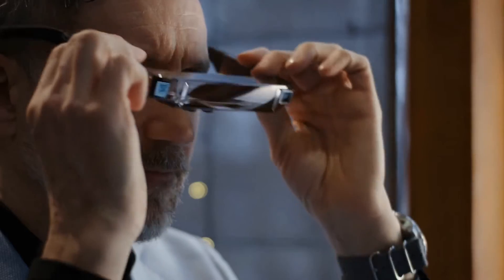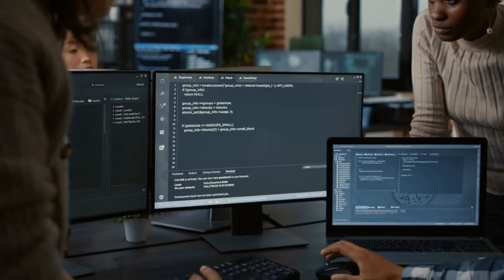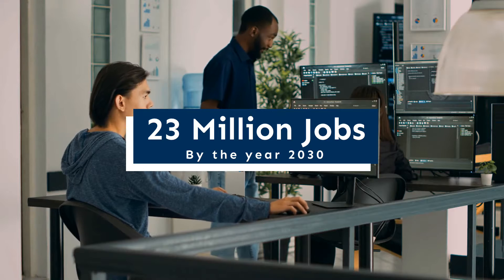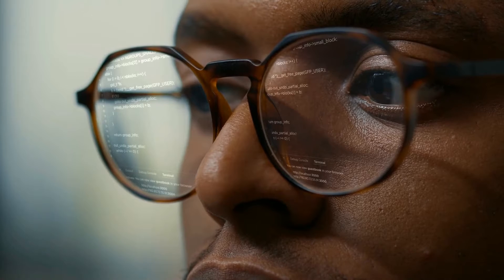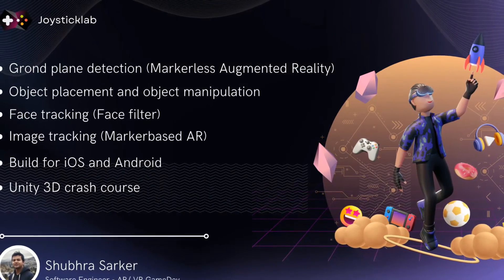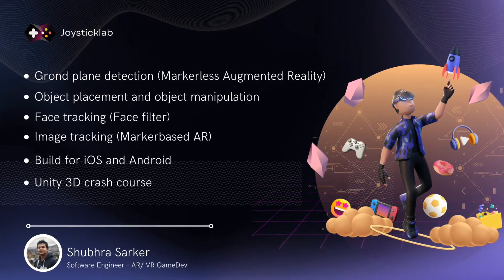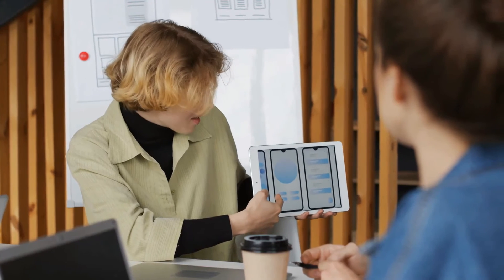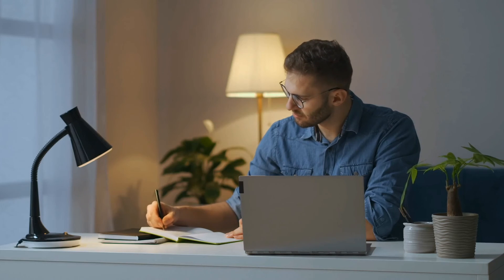Learn AR App Development with NO CODE in Unity 2022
In this mini-course, we will explore how easy it is to get started with Augmented Reality(AR) App development in Unity. We will explore different AR concepts and build three Mobile apps. This is a beginner-friendly course for someone without zero experience in coding.

In this course, you will learn some of the foundational concepts of AR app development. We will learn the different features Unity provides with their AR Foundation package without writing a single line of code. Some of the concepts that we will learn include Ground Plane Detection, Object Placement, Object Manipulation, Face Filter, Image targets etc. By the end of the course, you should have enough understanding to make AR prototypes and apps for iOS and Android devices.

1. How to build a cross-platform (iOS + Android) mobile AR application.

2. Augmented Reality App development with NO CODE

3. Build and deploy three AR apps on Mobile devices.

4. Learn different AR features Unity provides with their cross-platform plugin

5. Importing 3D Models and interacting with them in AR space.

6. Learn Face Filter, Image targets, Ground detection, and Object placement with NO-CODE tools

The course is designed in a way that you can use this knowledge in other aspects of your AR development journey. The contents are beginners friendly. We also provide a crash course on Unity to help students without no prior knowledge of Unity.

1. Students who might be looking to expand their portfolio, or want to start a career in the metaverse industry.

2. Entrepreneurs who want to jump into the Billion dollar metaverse industry.

3. E-Commerce developers/ business owners who want to grow their / their client's sales by introducing Augmented Reality in their sales.

4. Anyone who is interested in Extended Reality, wants to learn about this latest tech trend and involve in the metaverse revolution.